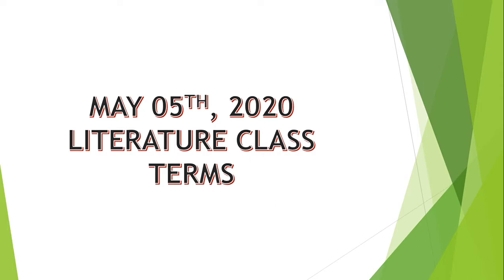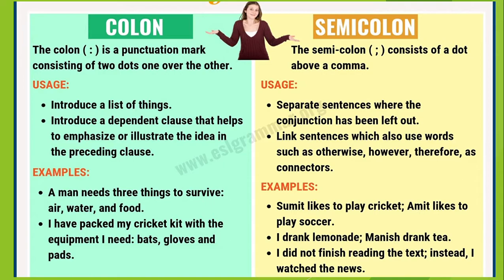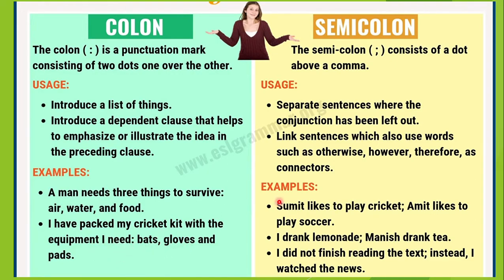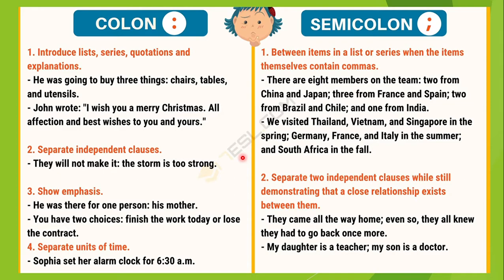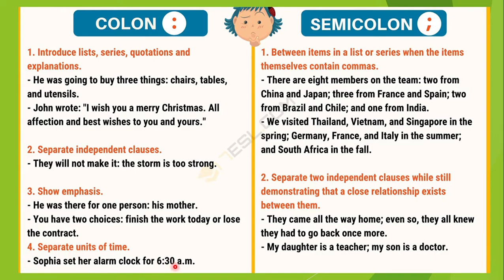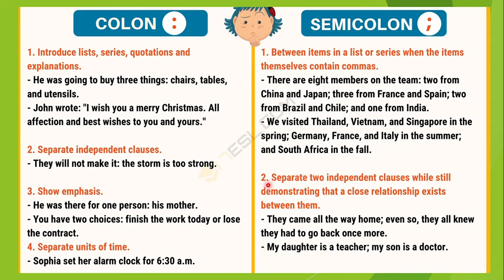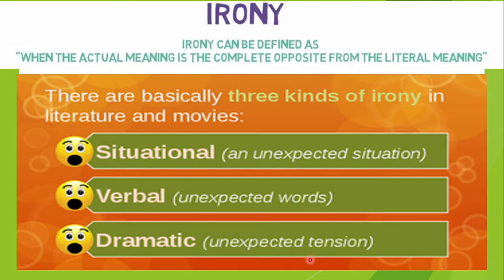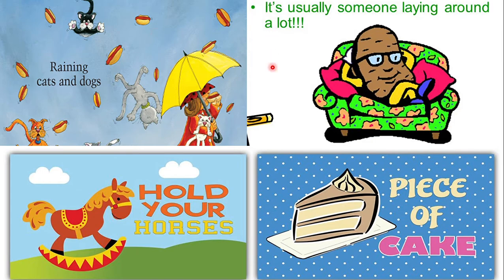9TH GRADE LITERATURE- COLON, SEMICOLONS, IDIOMS AND IRONY